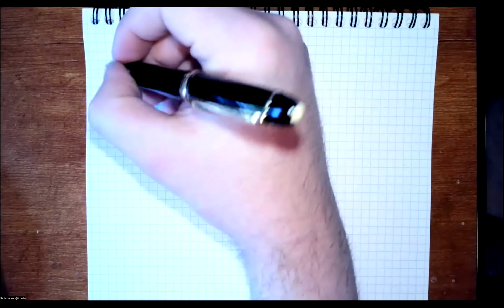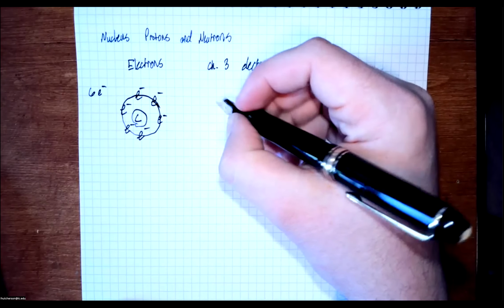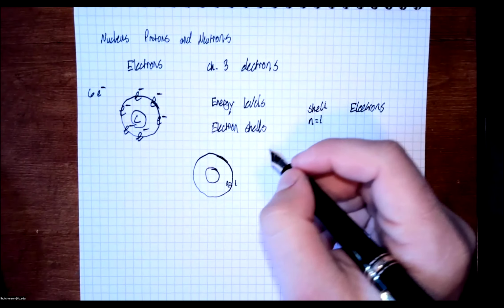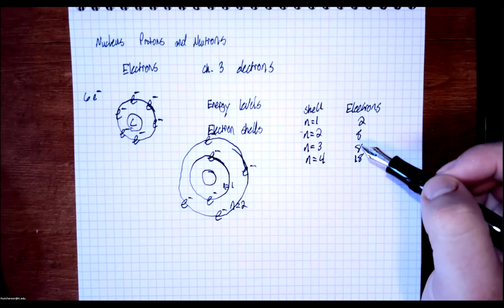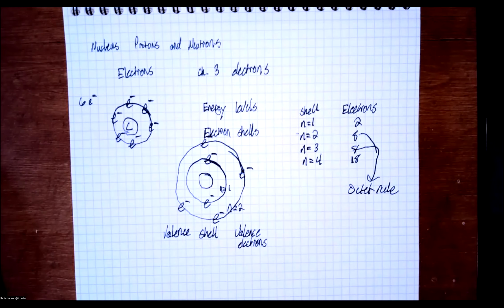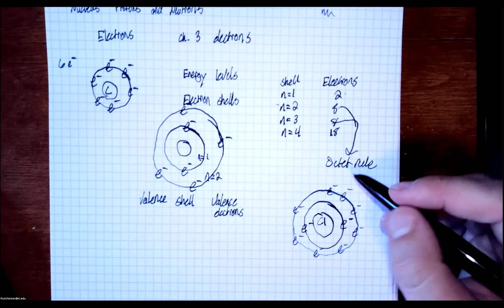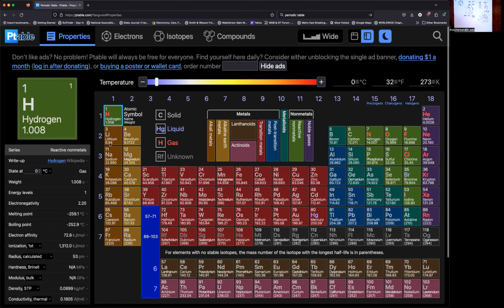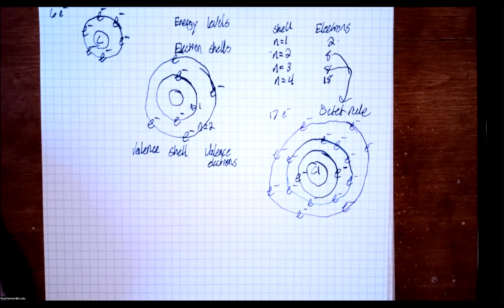Frost & Deal 3.1